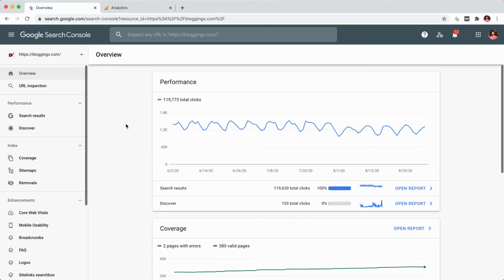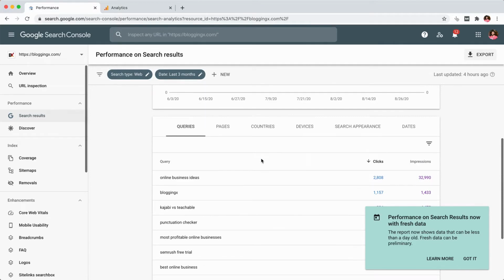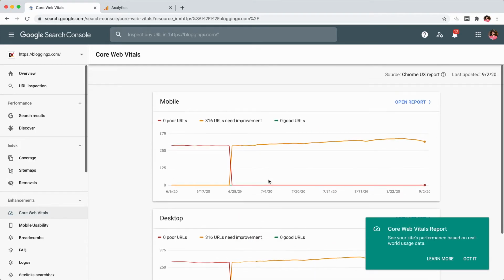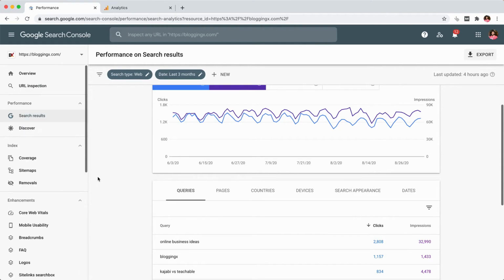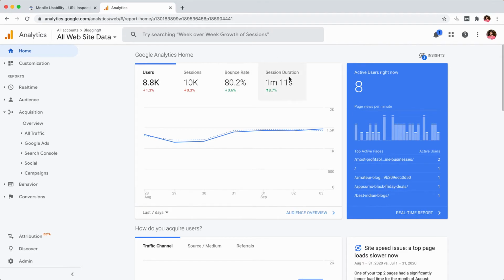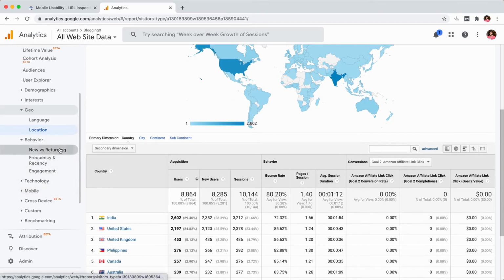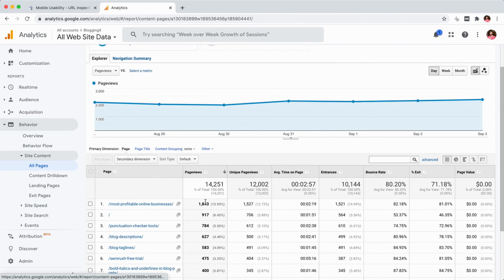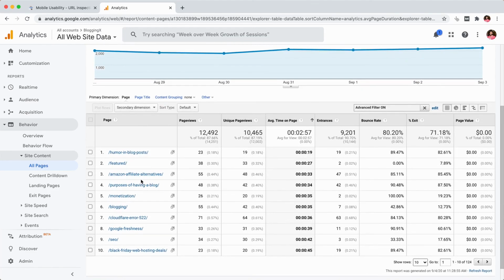5 5 2